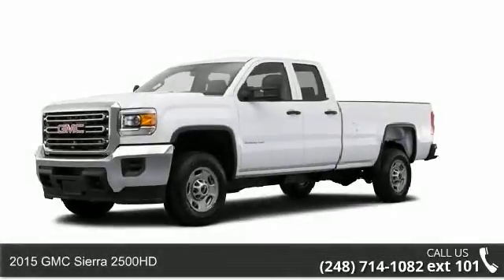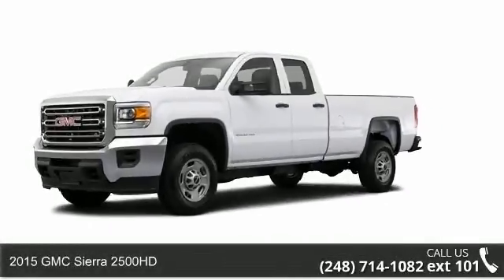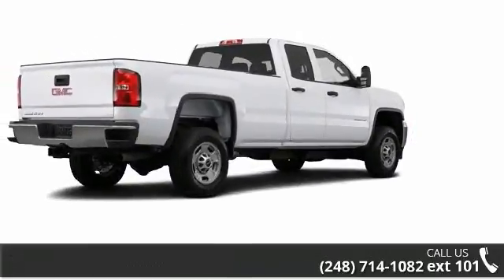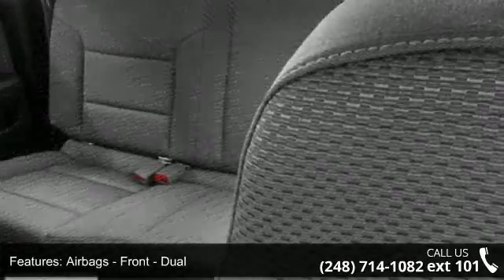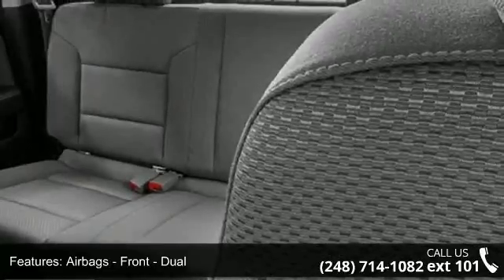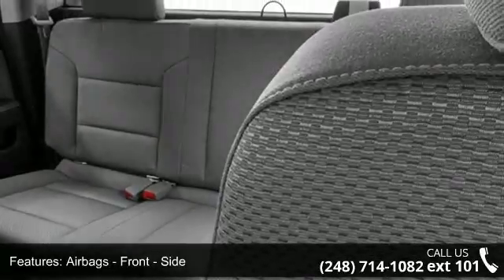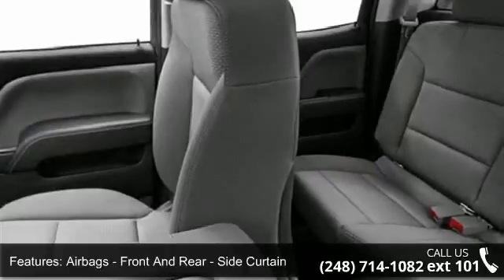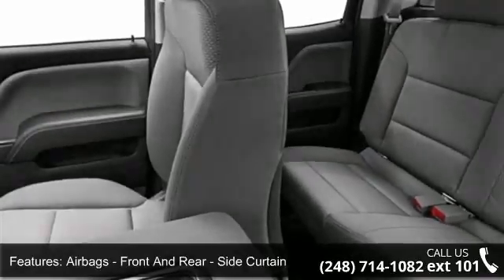2015 GMC Sierra 2500HD - LaFontaine Cadillac Buick GMC -...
2015 GMC Sierra 2500HD Condition: New Engine: 8 Transmission: Not Specified Exterior Color: Summit Wht Interior Color: Jet Blk Cloth Doors: 4 Stock